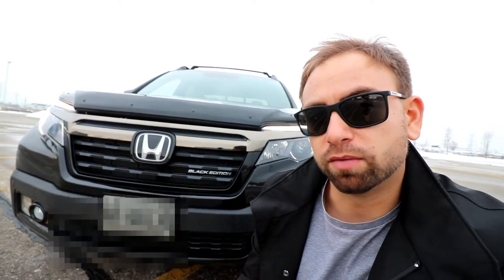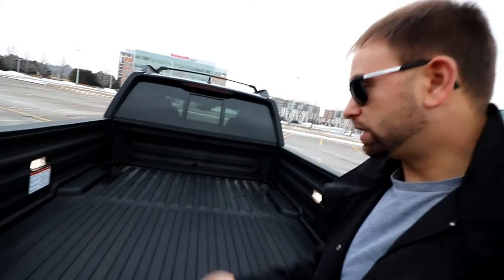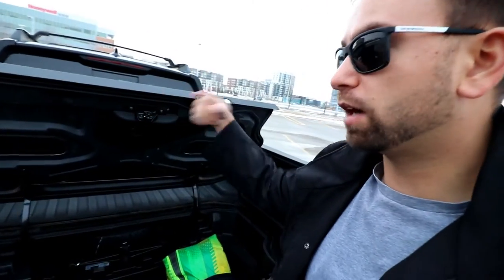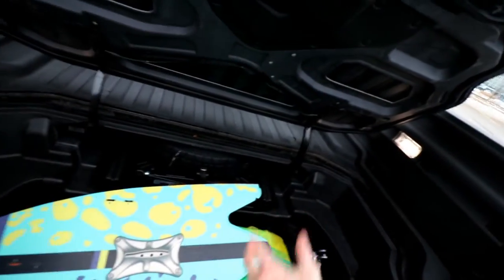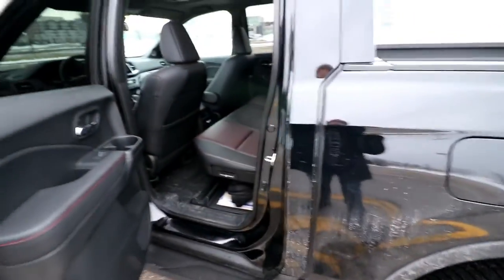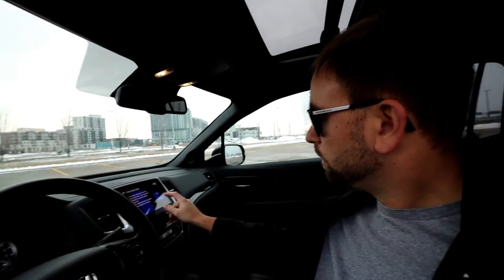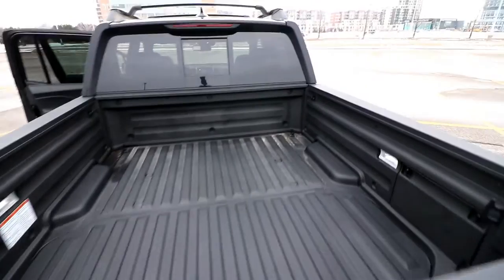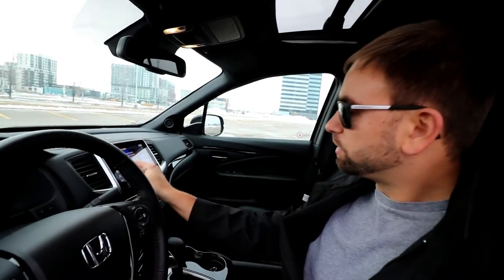Honda Ridgeline Black Edition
Heres a short vlog on the features of the 2017 Honda Ridgeline Black Edition i just picked up. If you have questions just write them below and Ill be happy to answer them.